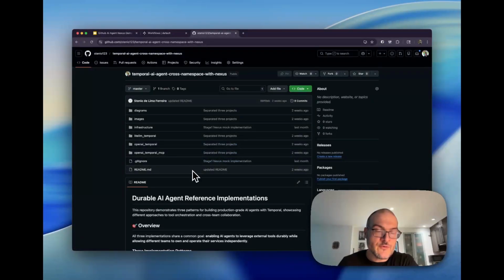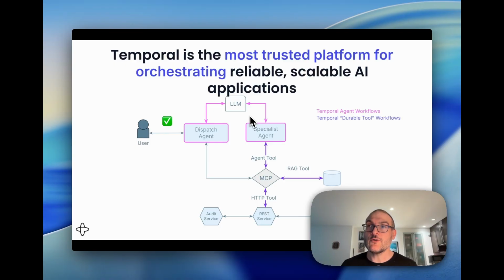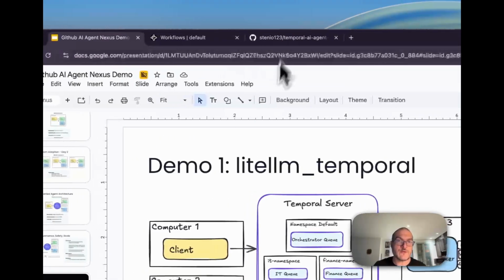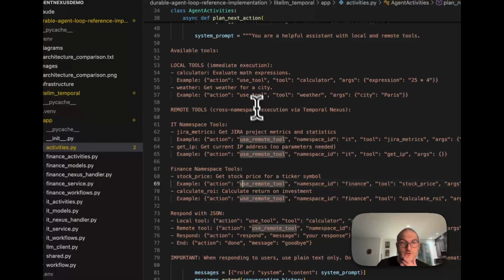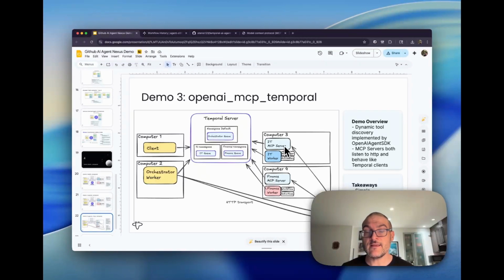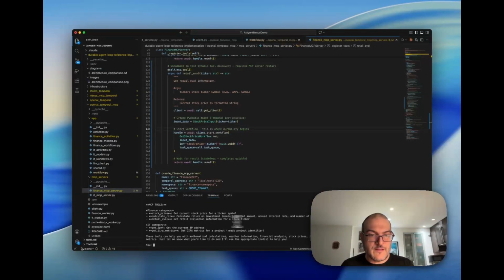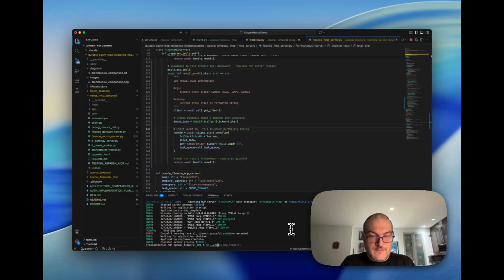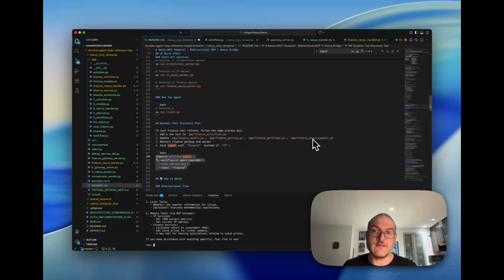AI Agent using Temporal and remote tools with Nexus and MCP Servers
Video presentation of git repo